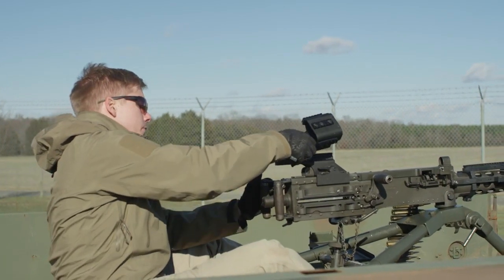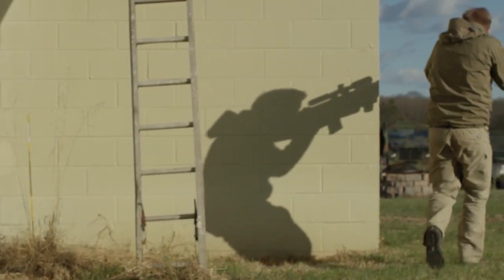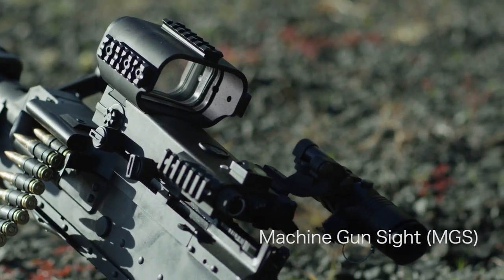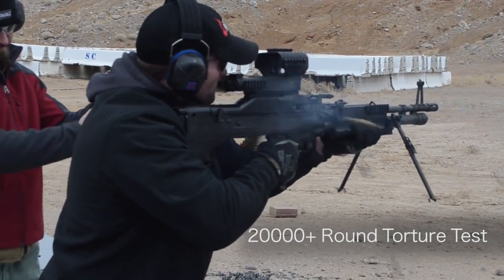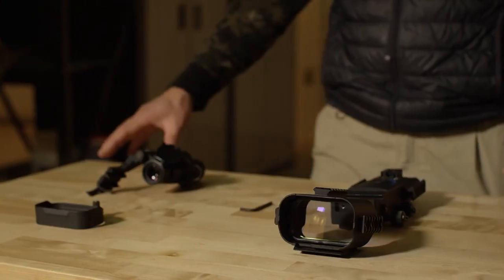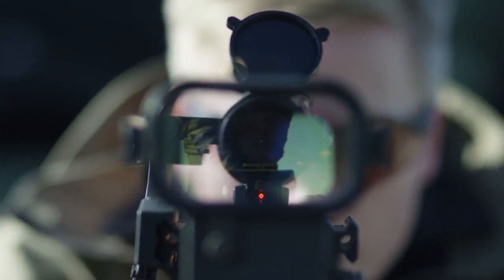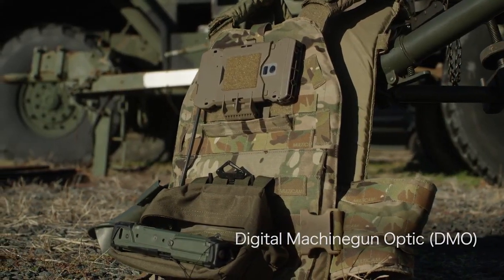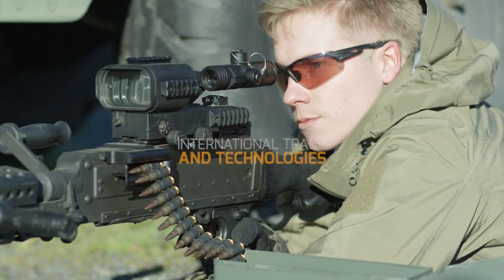IntelliOptix MGS Crew Served Weapon Sight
IntelliOptix successfully introduced wide field of view (WFOV) red-dot sights for crew served weapons to SOCOM, USAF, USMC, Army and Navy offering:
   • Reduced time to target engagement
   • Ensure first round hits
   • Increased weapon accuracy
   • Reduced ammunition consumption
   • Reduced collateral damage
   • The MGS-I design is the result of 10+ years of experience in supplying the Machine Gun Sights (MGS and MGS+) to various military branches and U.S
Foreign Allies.
   • Low Cost
   • Universal - One sight for all crew-served weapons
   • Modular design enables:
   • Easy to upgrade
   • Easy to configure for a specific mission
   • Easy support and field maintenance
   • Fast target acquisition with improved BDC reticle design
   • The MGS-I is designed and built in USA